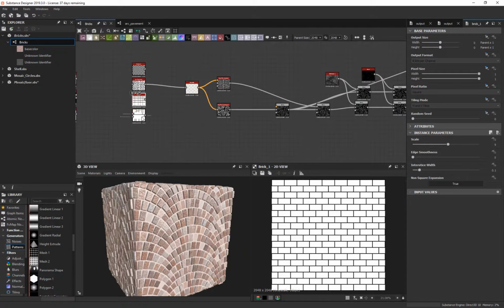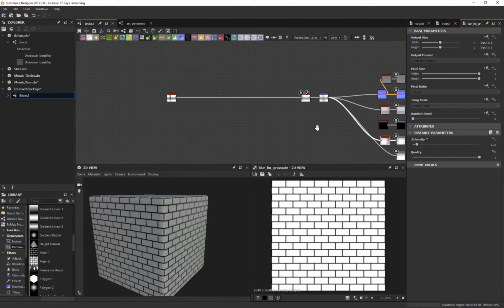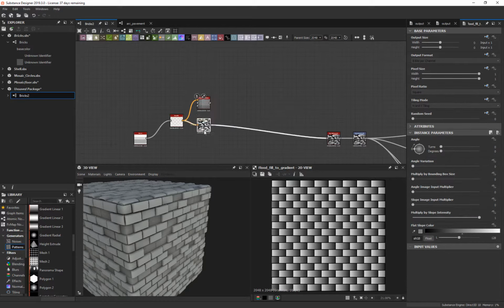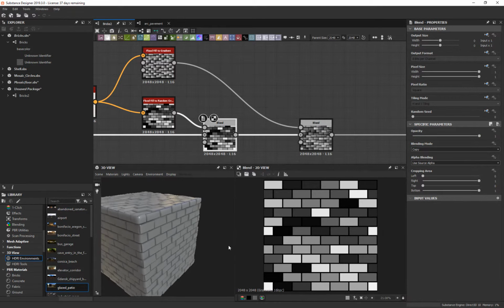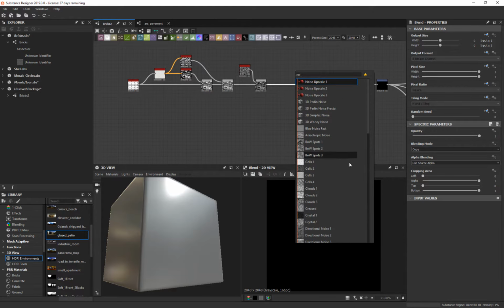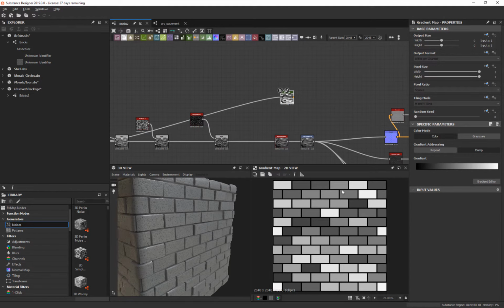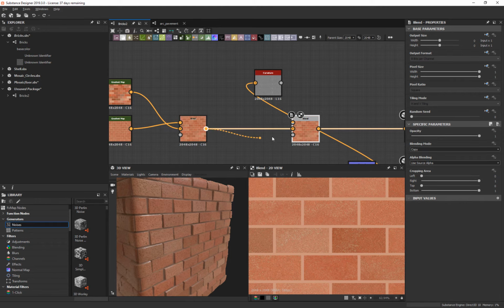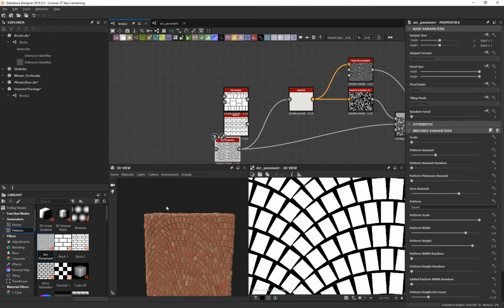Make a Tiling Rig Substance Designer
Making Tiling master patterns rig in Substance Designer
Thanks Roberto De Rose from SOA Acedemy.